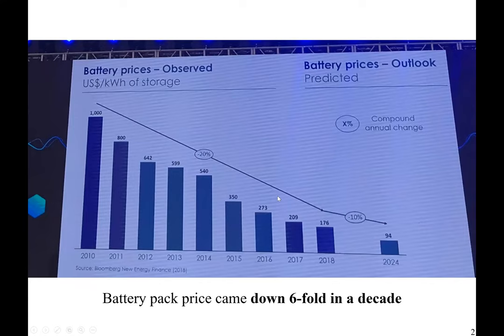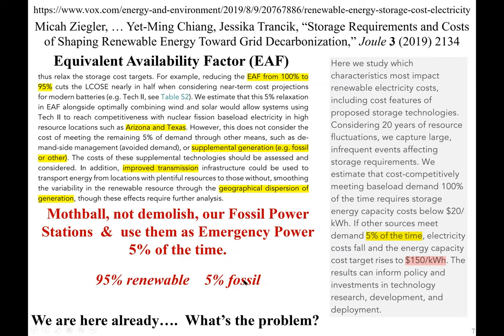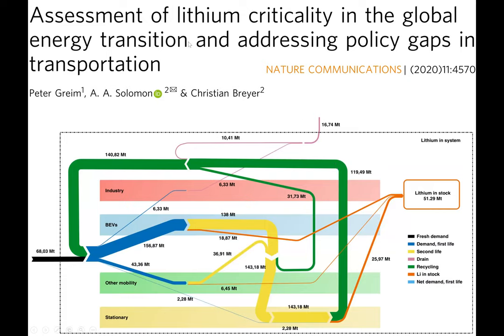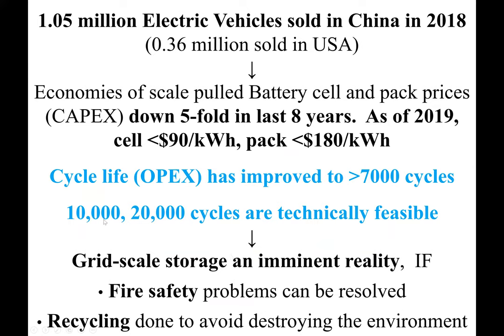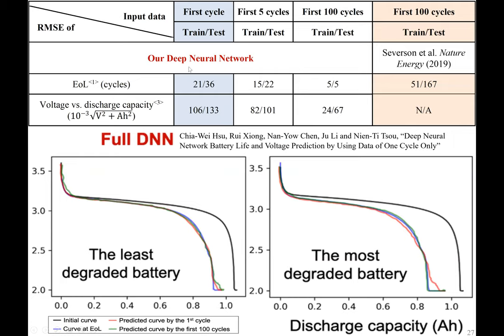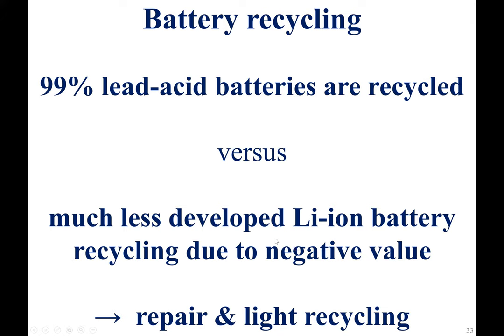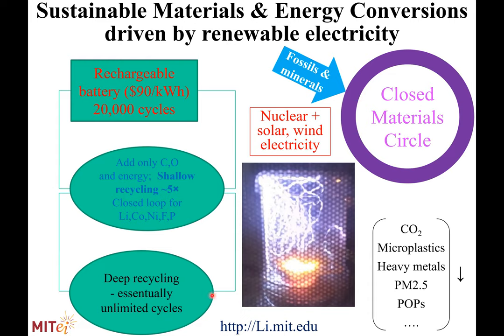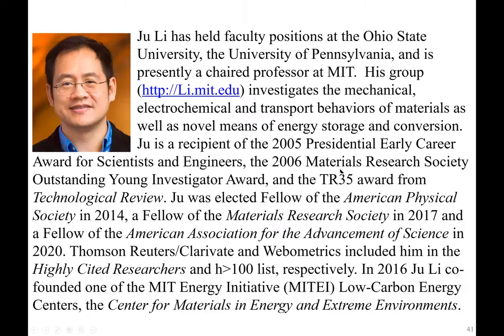Battery Energy Storage Webinar